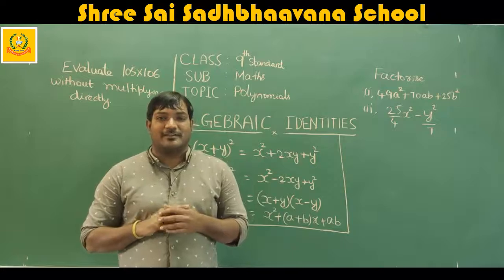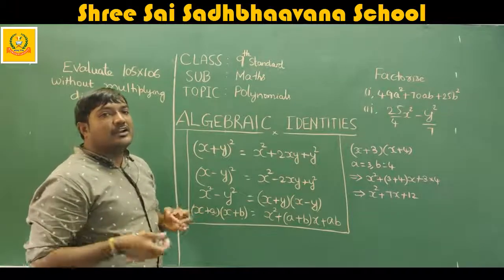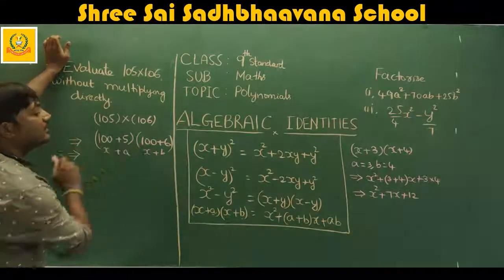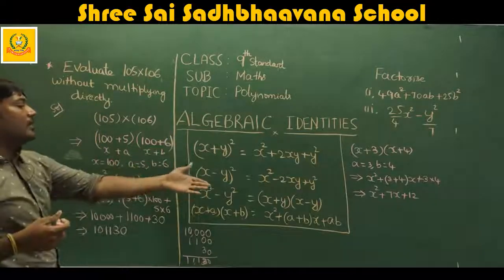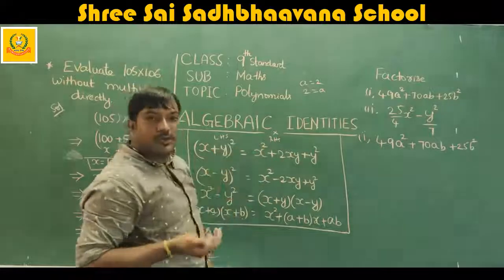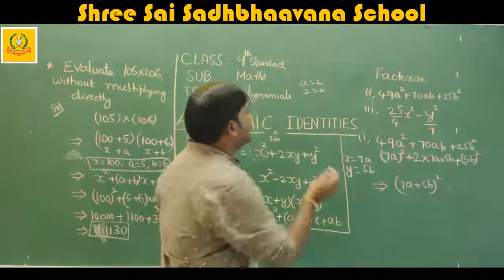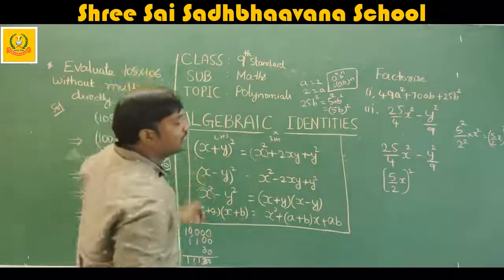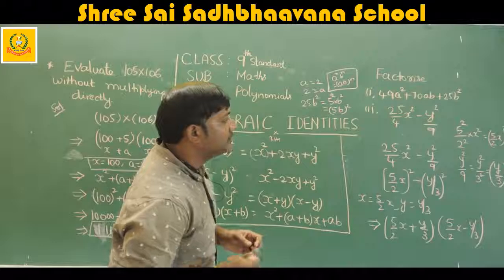9 TH POLYNOMIALS ALGEBRAIC IDENTITIES KARNATAKA STATE SYLLABUS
9 TH POLYNOMIALS ALGEBRAIC IDENTITIES